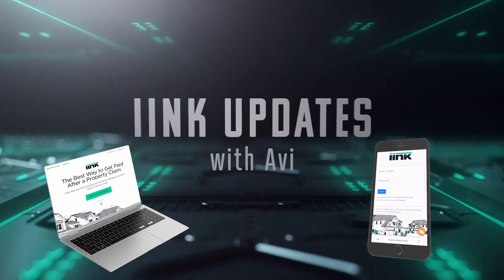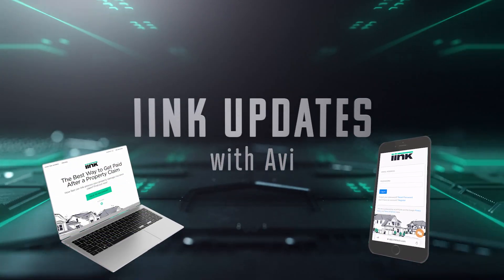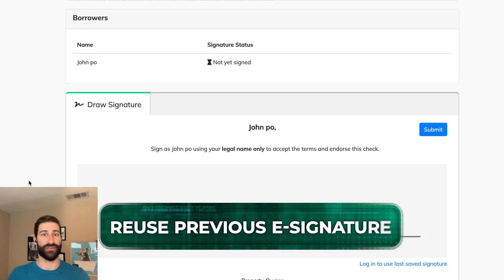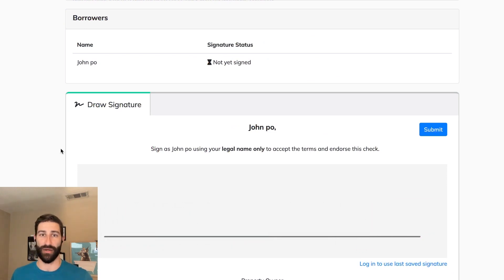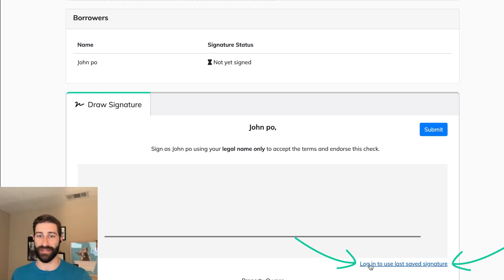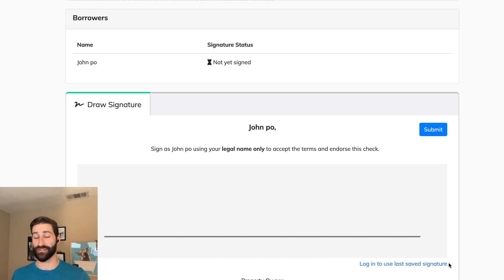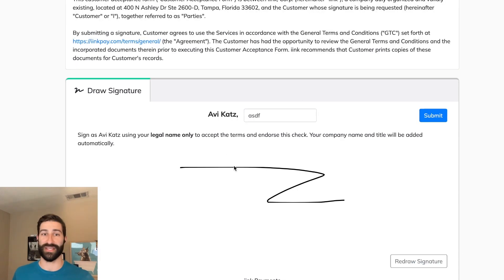Reusing Digital E-Signatures for Time-Saving Efficiency | iink Updates with Avi Episode 10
Welcome back to another episode of "iink Updates with Avi"! In this week's episode, our senior software engineer Avi Katz dives into the latest platform update that allows you to reuse your digital e-signature when logged into our iink payments platform. This exciting feature is designed to help you save valuable time and increase overall efficiency in your workflow.

Avi will walk you through how easy it is to reuse your e-signature and also explore the option to redraw it if needed. Whether you're a seasoned user or new to our platform, this update promises to increase efficiency in your digital signing process and enhance your user experience.